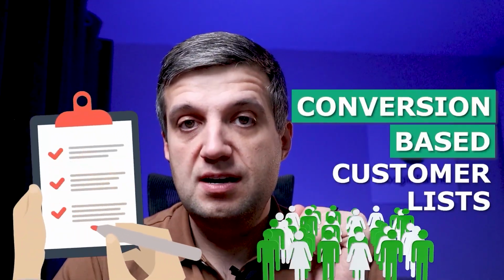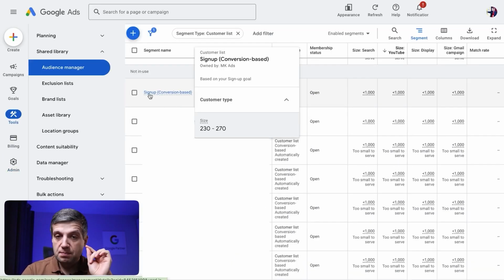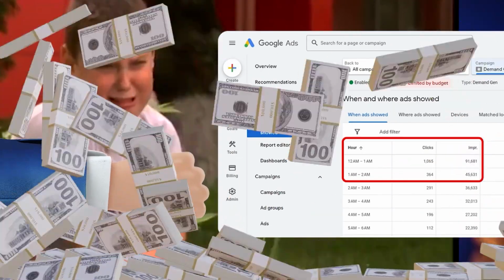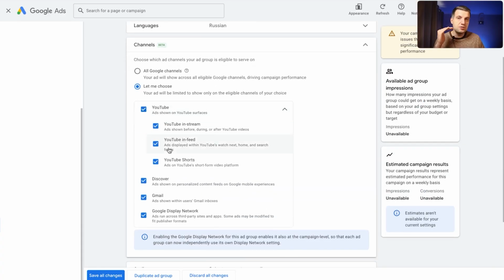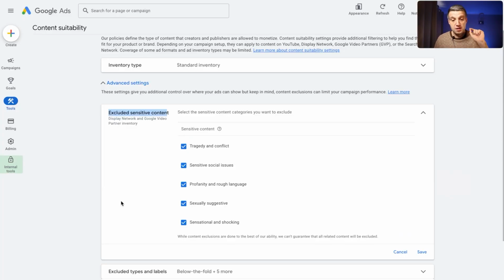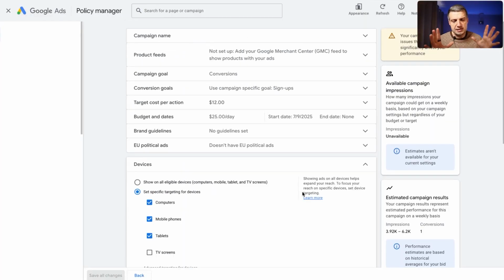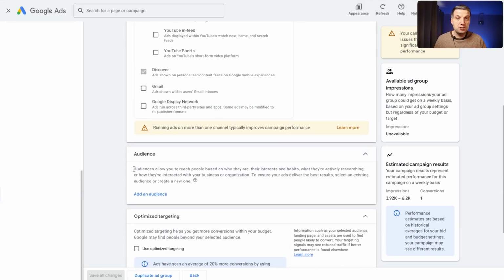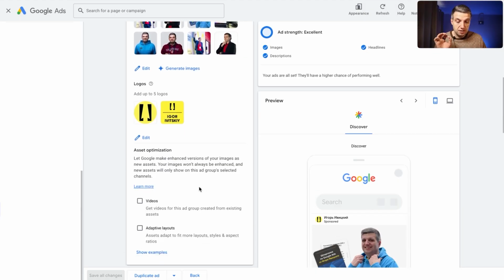Demand Gen in Google Ads | Get More Leads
Learn how to get qualified leads with Demand Gen and smart targeting in Google Ads. Discover how to set up campaigns effectively, avoid common mistakes, and let Google Ads find your ideal customers automatically. Perfect for marketers and business owners who want faster results and higher ROI.

⏱️ Timestamps ⏱️
00:00 A brief overview of customer lists in Google Ads
00:46 How to find this setting
01:00 The value of this list
01:18 What happens after activation
01:35 The benefits you'll gain
02:33 — 4 secrets that distinguish a successful Demand Gen campaign from an unsuccessful one
03:29 — Secret 1 (campaign level): disable Google Display Network in settings, even if Google recommends otherwise
04:08 — Secret 2 (ad group level): how to choose the right advertising channels
04:42 — Secret 3 (ad level): disable video optimization
06:04 — Secret 4 (bonus, account level): exclude sensitive content
06:54 — Testing a Google Ad: Why Demand Gen Leads Beat Facebook & Instagram
08:02 — Disabling Unnecessary Devices & Google Display Network
08:28 — Keeping Only Discover, Leaving Audiences Blank & Disabling Optimized Targeting
09:36 — Ad Setup: Simple Creatives Without Video
10:11 — Deselect "Video" and "Adaptive layouts"
10:36 — Results Achieved